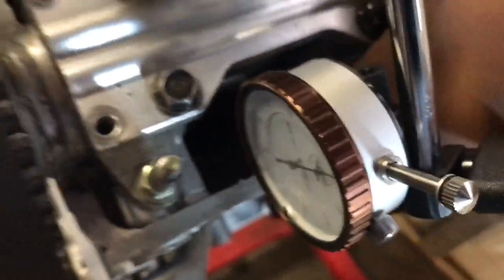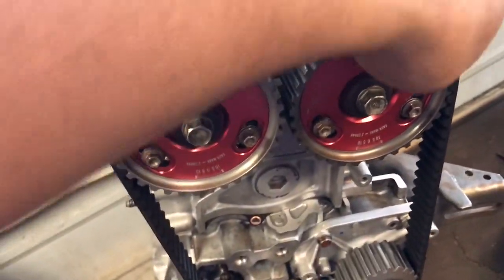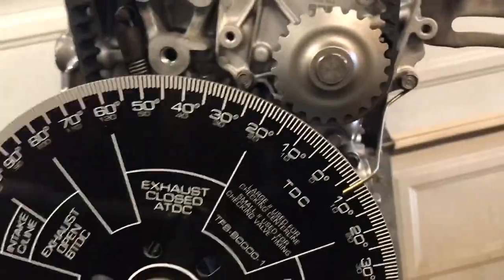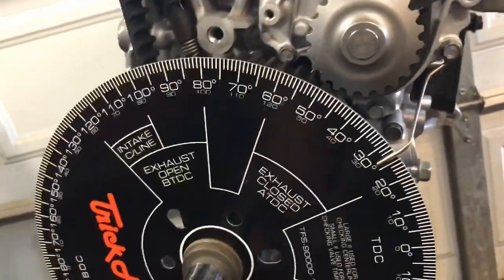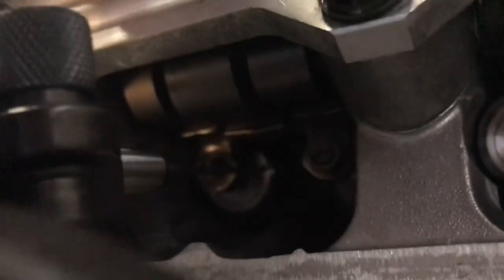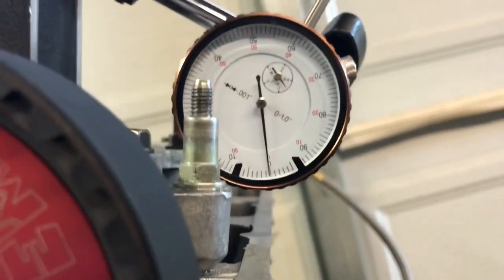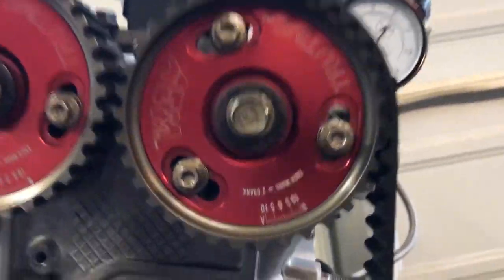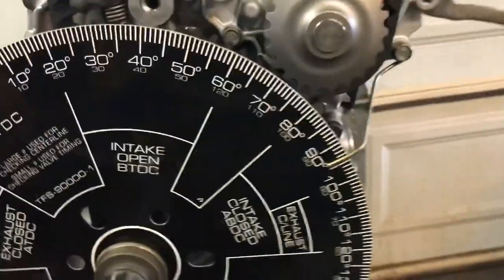Degree cams “basics”how to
B18b1 tuner 2 cams
81.5mm p30 pistons